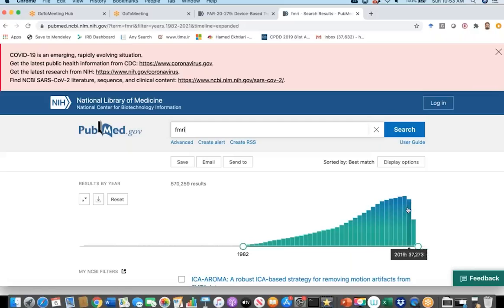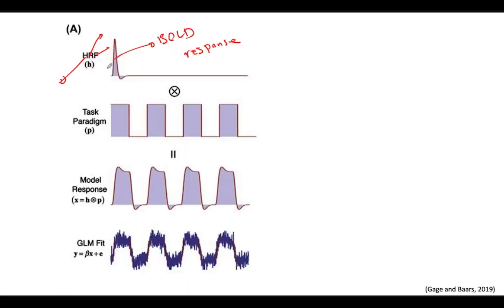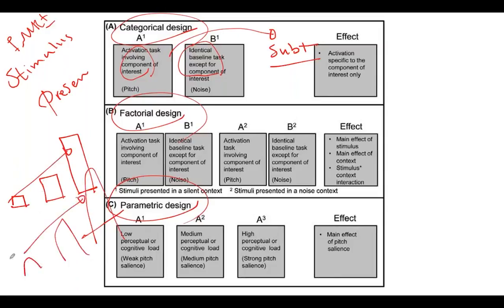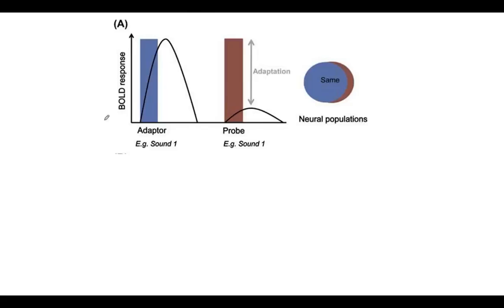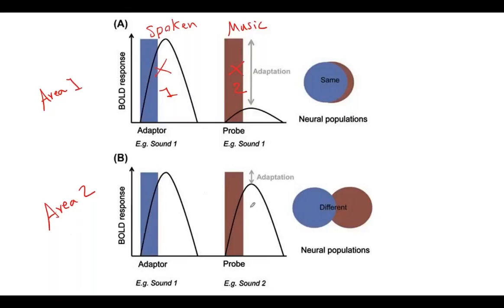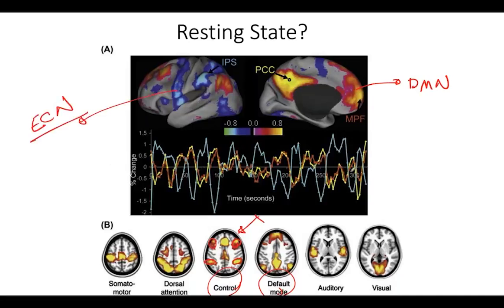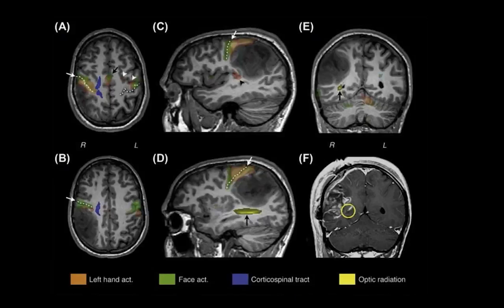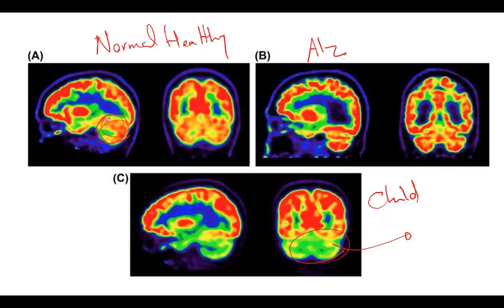3.4. Biochemical Brain Imaging. Fundamentals of Cognitive Neuroscience Course, Session 3, Part 4